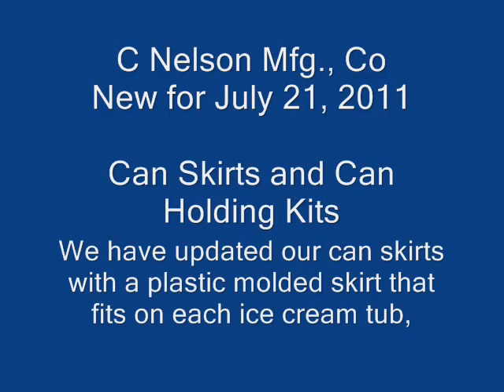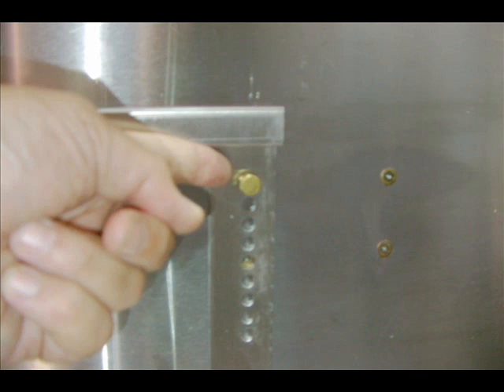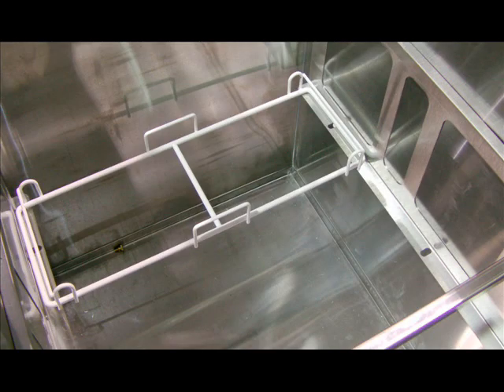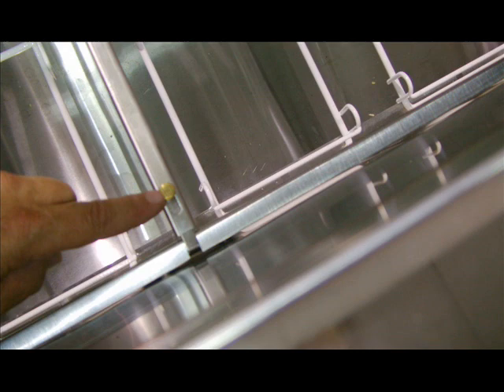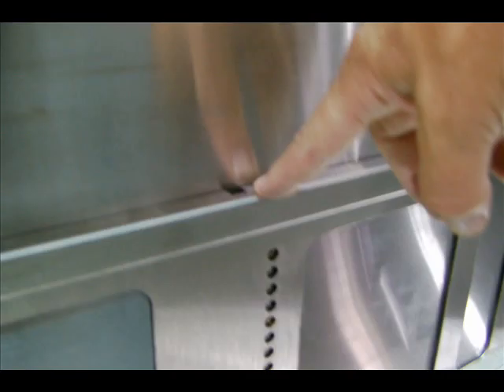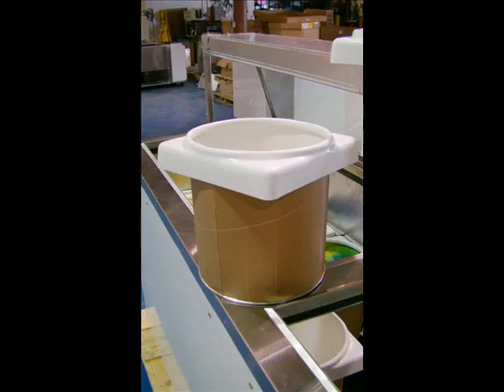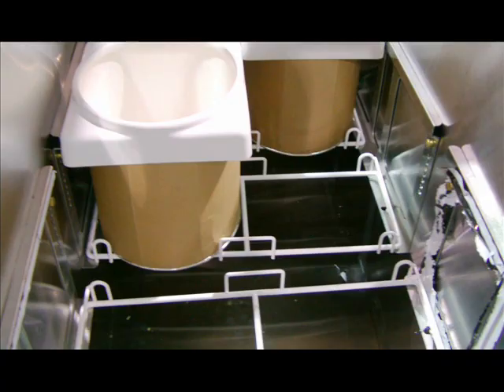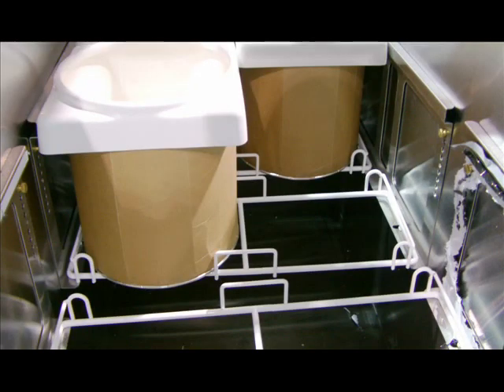C Nelson New Can SKirts and Holding System July 21 2011.wmv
C Nelson upgraded our Can Skirts and Can Holding system in our dipping cabinet lineup.